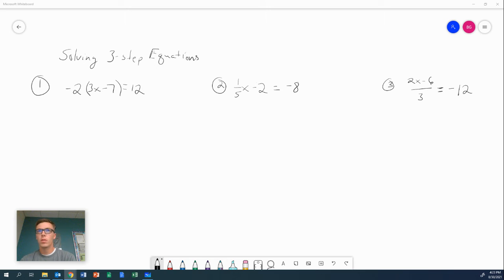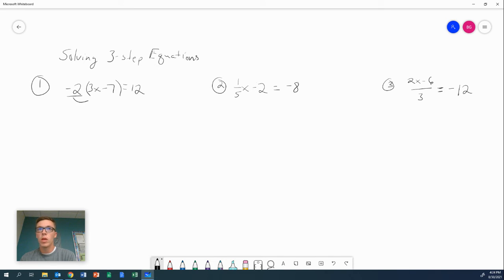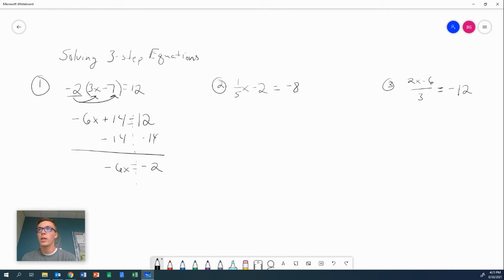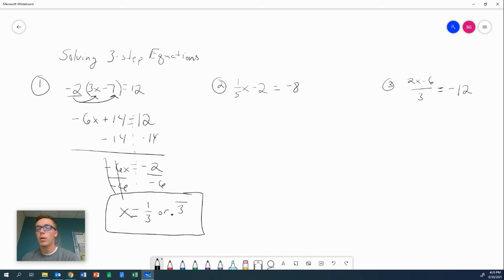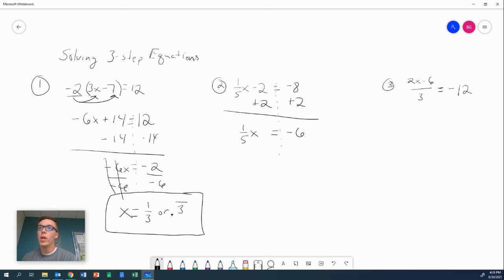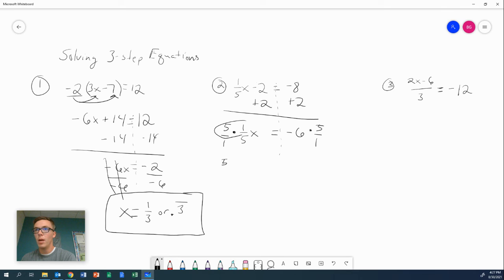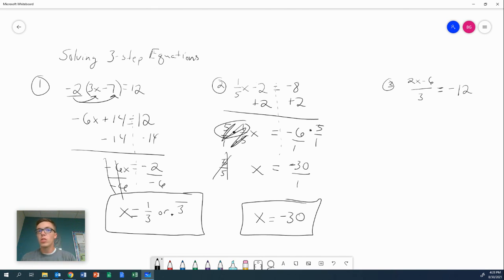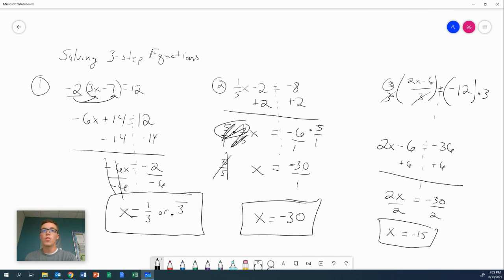Solving Three Step Equations